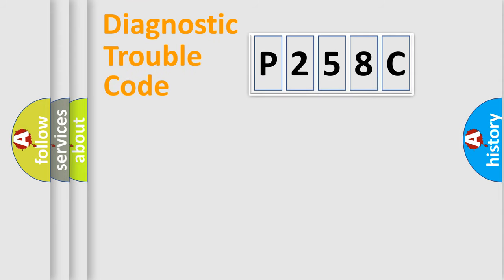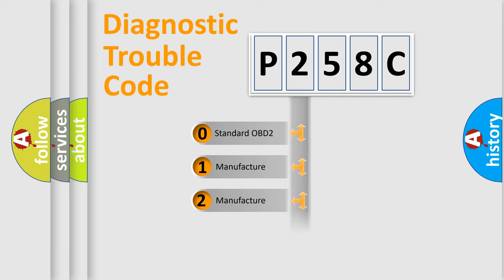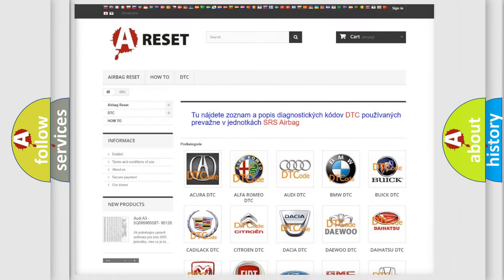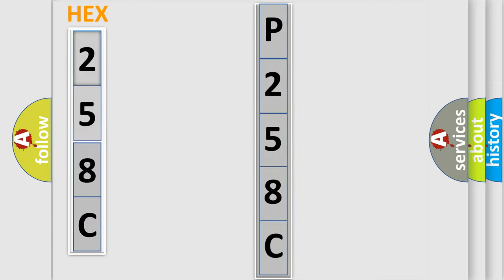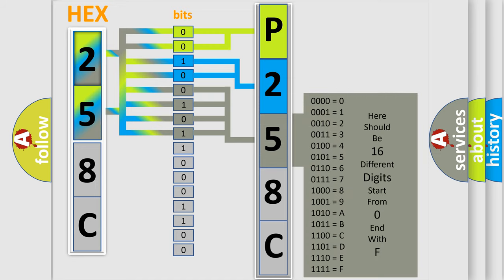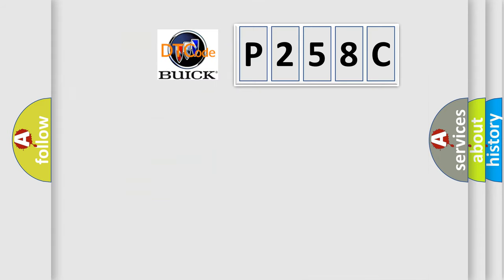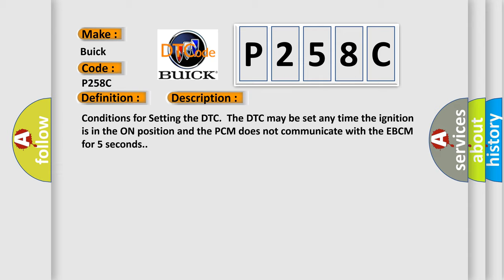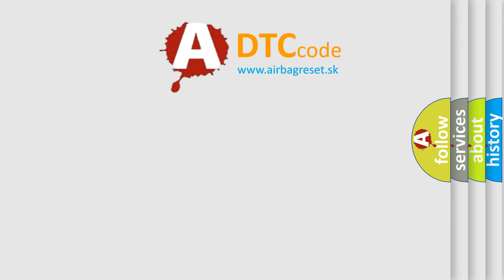DTC Buick P258C Short Explanation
Contents:
0:21 Basic DTC analysis according to OBD2 protocol standard.
1:48 Insight into programming
2:58 A diagnostically understandable description of the Diagnostic Trouble Code
3:05 Basic error definition

Make:
Buick
Code:
P258C
Definition:
Loss of Communications with PCM
Description:
Conditions for Setting the DTC.The DTC may be set any time the ignition is in the ON position and the PCM does not communicate with the EBCM for 5 seconds.
Cause:
Perform a thorough inspection of the wiring and connectors.Failure to carefully and fully inspect wiring and connectors may result in misdiagnosis,causing unnecessary part replacement with reappearance of the malfunction.An intermittent problem m